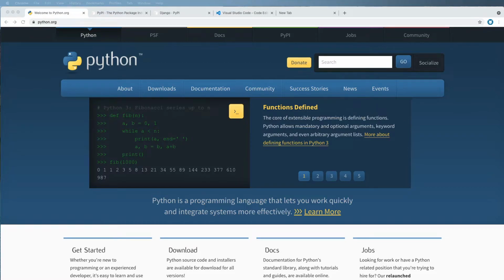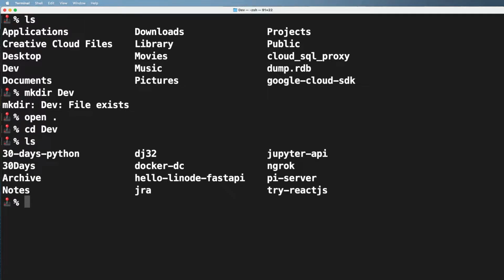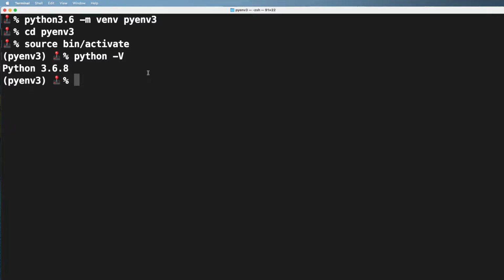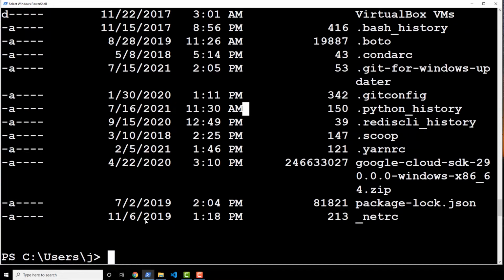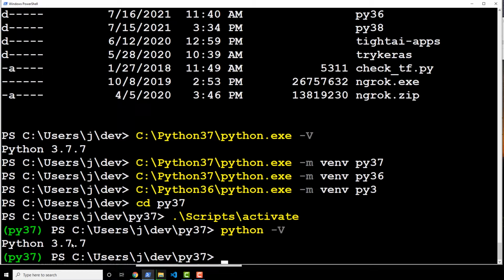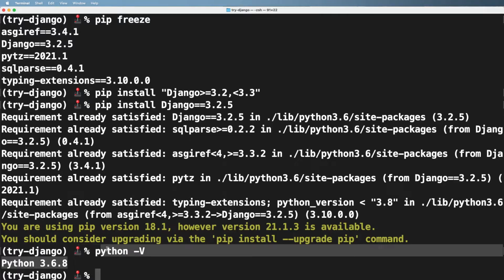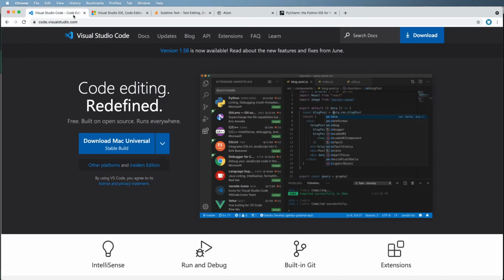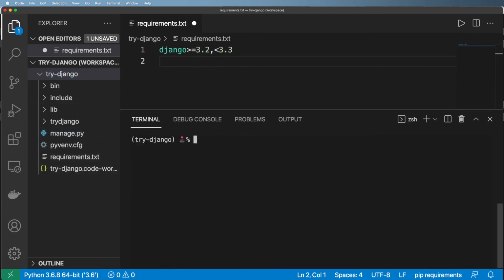Install & Setup Python 3, Django 3, & VS Code for Try Django 3.2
Python, Django, & VS Code Setup for Try Django 3.2

Try Django 3.2 - Coming Soon.

Timecodes
00:00:00 - Welcome
00:01:33 - macOS - Python & Virtual Environments Setup
00:21:09 - Windows - Python & Virtual Environments Setup
00:41:49 - Your First Django Project
00:57:57 - Setup Django on VS Code
01:08:33 - Thank you & next steps